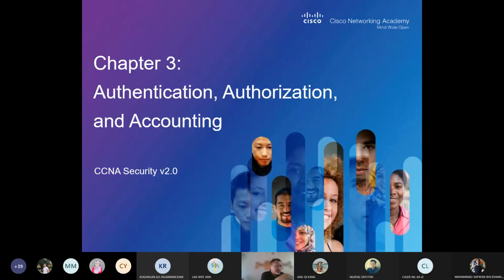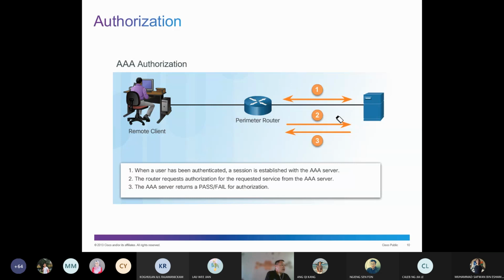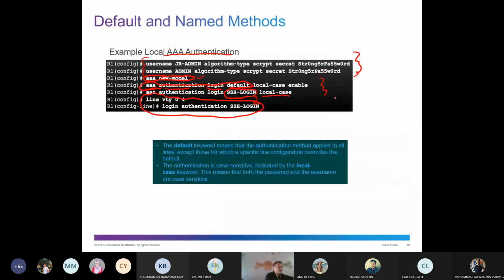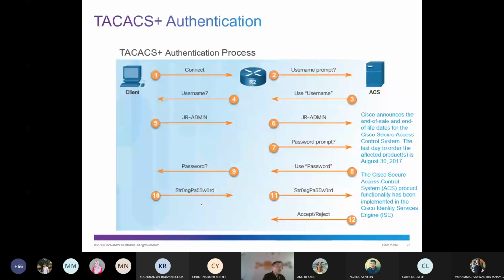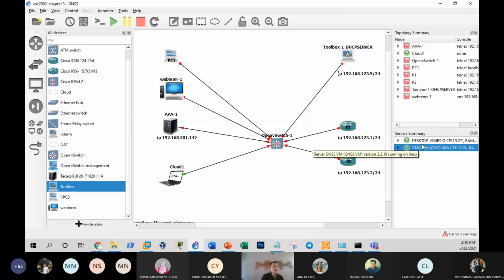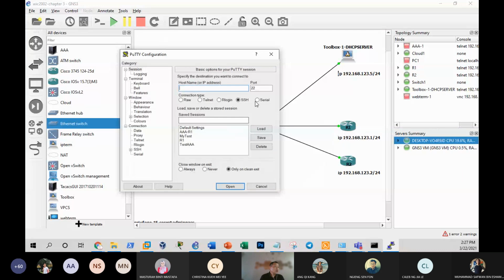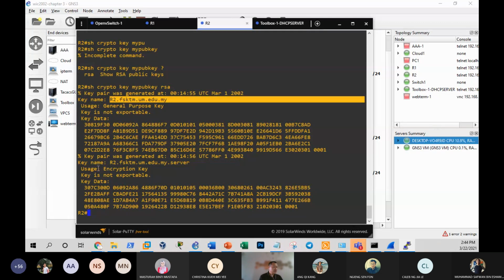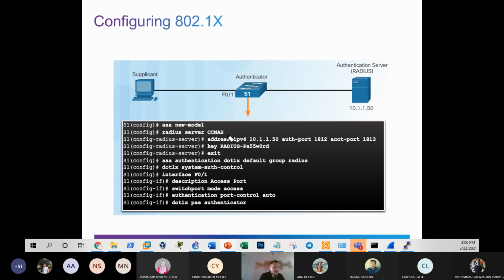Network Security - Lecture 03